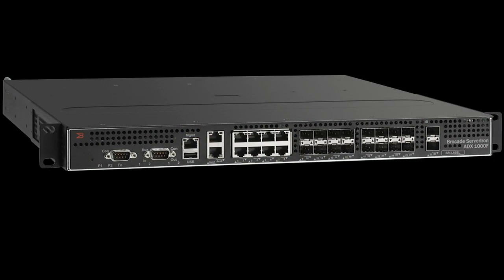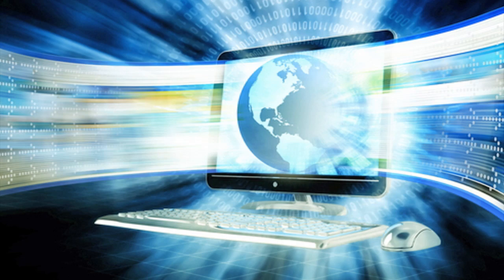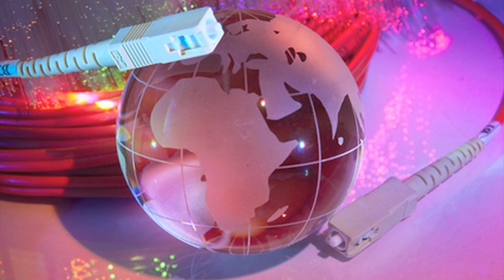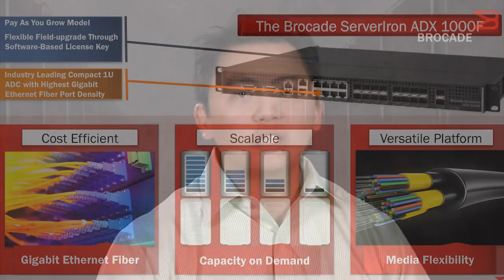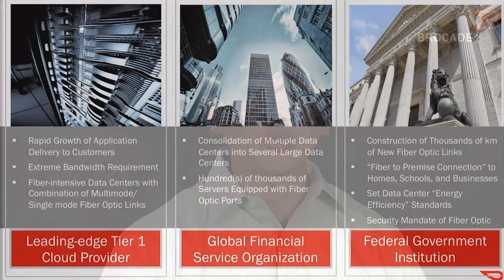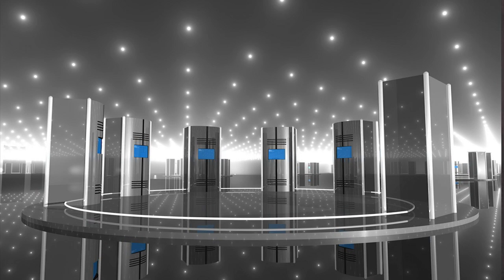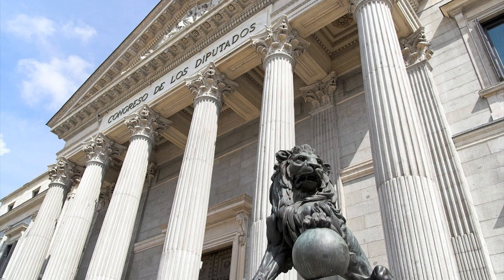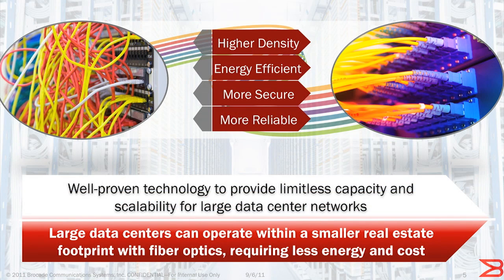Brocade Strengthens Application Delivery Switching for Cloud-Optimized Data Centers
Brocade expands customer control with the introduction of the Brocade® ServerIron® ADX 1000F compact application delivery switches, which includes the benefits of combined copper and fiber connectivity. This extension to the award-winning Brocade ADX 1000 Series is designed to deliver increased customer choice and flexibility for cloud-focused service providers, financial institutions and governmental agencies while also setting the industry benchmark for application delivery switching performance, scalability and investment protection. The result is up to 50 percent power savings and improved data transmission reliability and security while also dramatically consolidating data center rack footprint.

Modern data center requirements have become increasingly stringent and demanding. The need to significantly reduce power consumption while also delivering greater performance, carrier-grade reliability and secure data transmission has caused network managers to scrutinize their application delivery solutions. Compounded with increasingly complex application requirements, massive client access growth and the requirement for maximum performance, the importance of anticipating the future capacity requirements has become a critical factor.

While many industries can benefit from the inherent capabilities fiber optics deliver, there are three distinct vertical industries with clear deployment needs: large cloud service providers, global financial institutions and governmental agencies:
•       In large cloud provider implementations flexible capacity and massive scalability is necessary for providers to react quickly and seamlessly to changing end-user bandwidth and application requirements.
•       In enterprise networks, the ability to operate within a smaller real estate footprint and a reduction in overall cost are top concerns.
•       With security and data integrity primary concerns for government agencies, added layers of security are often necessary to meet strict regulations.